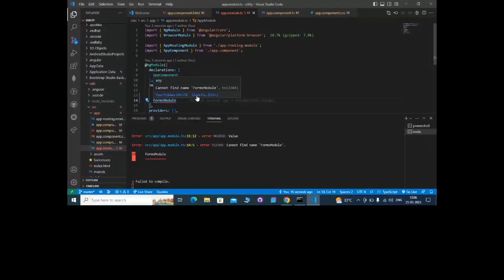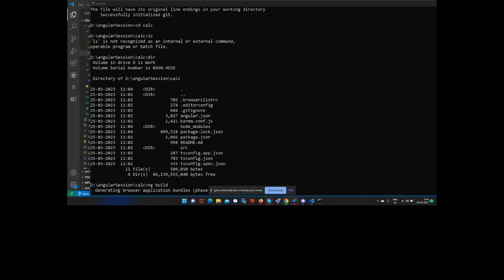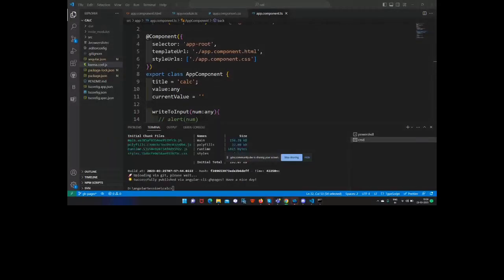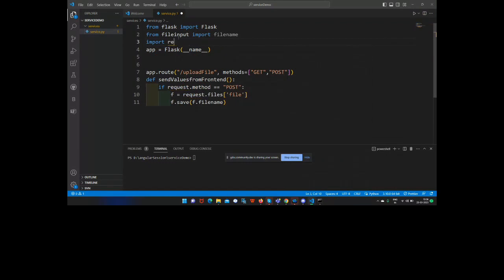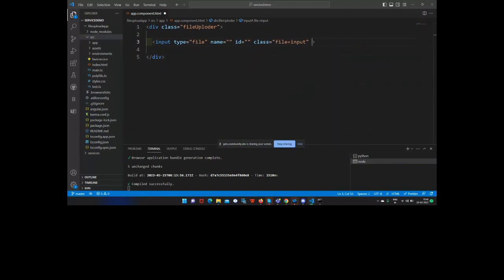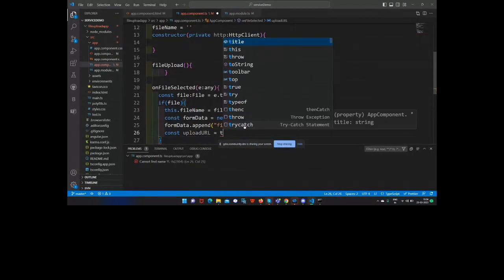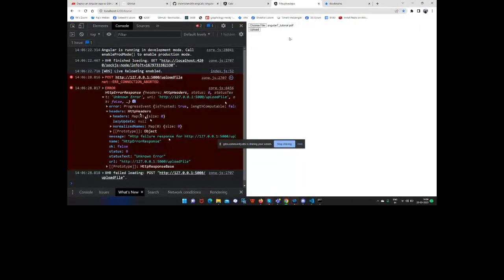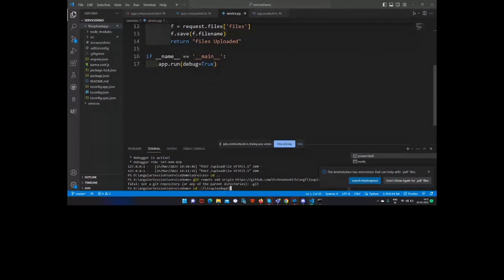Web Development using Angular (Part 2)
Join us for an exciting workshop on AngularJS, Angular is a popular open-source framework for building web applications. Developed and maintained by Google, it provides a comprehensive platform for creating dynamic, responsive, and scalable web applications using modern web development technologies such as HTML, CSS, and TypeScript.

Speaker Details: Vishnu Vandith, OpenStream.ai